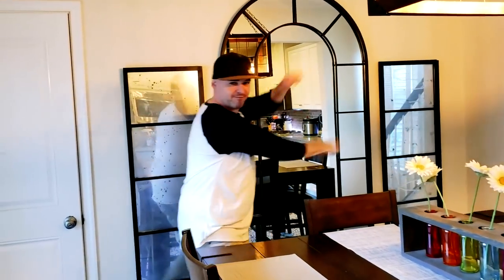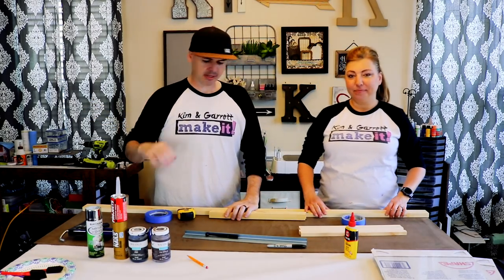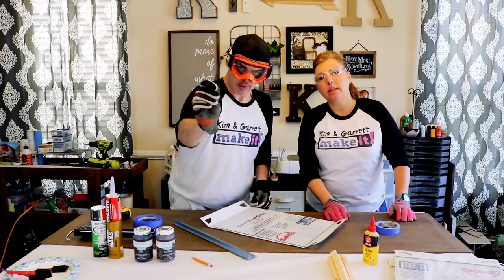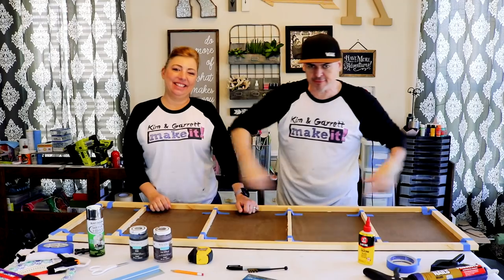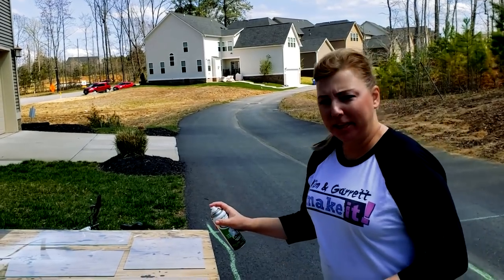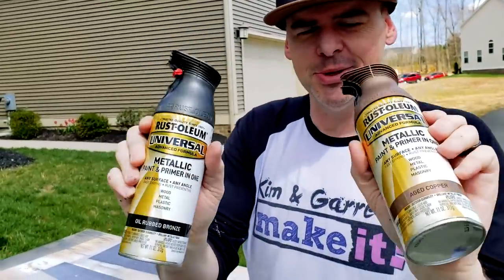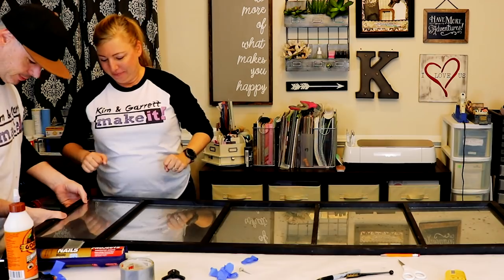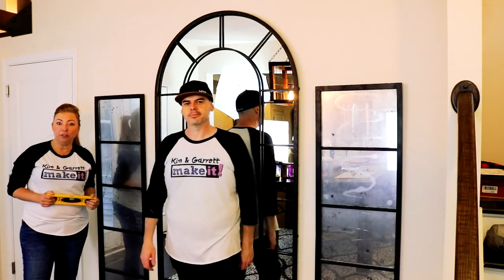Genuine Faux Antique Mercury Mirror!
The week we tried making our own genuine faux antique mercury mirrors. These vintage looking mirrors make a great addition to our dinning room mirror.  We tried to make them match the existing mirror. We made our own for just a few bucks with this quick and easy method for making plain glass panels into mirrors. ​

NTN - 5/1/2019